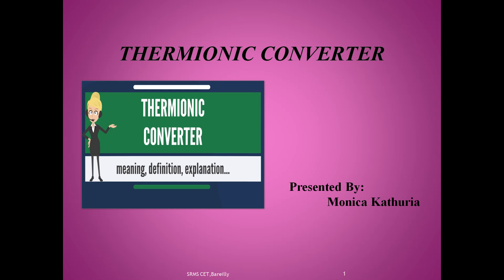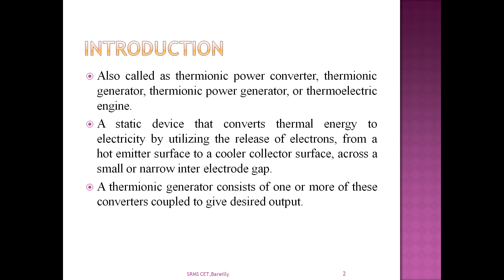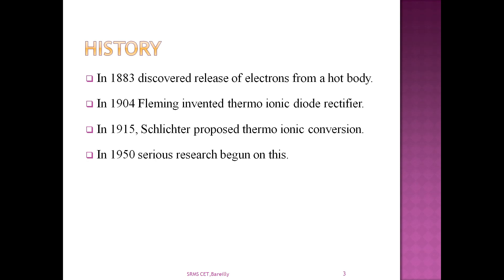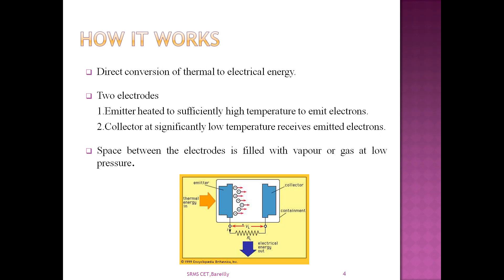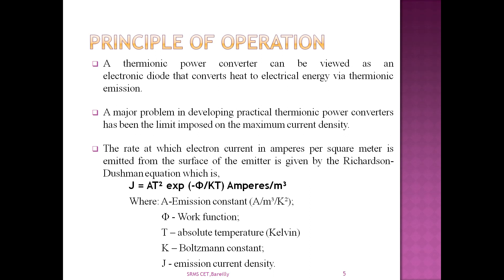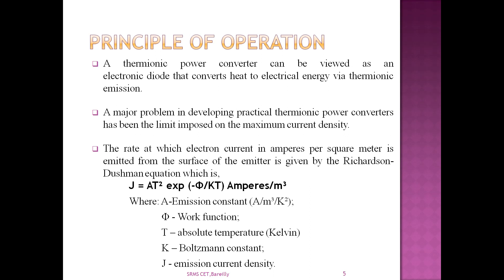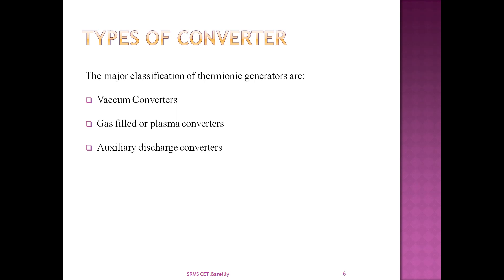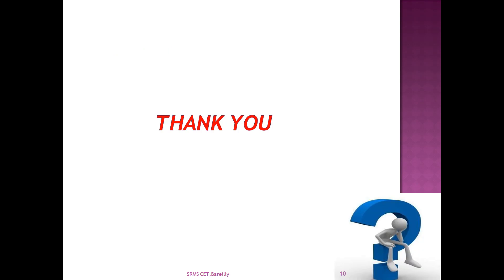Thermionic Converter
Definition,Principle and working of thermionic converter